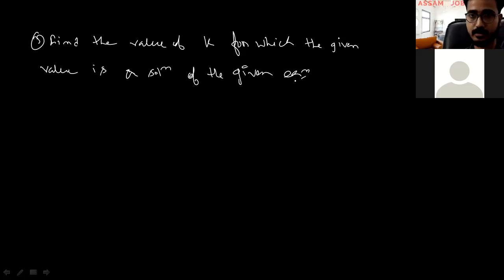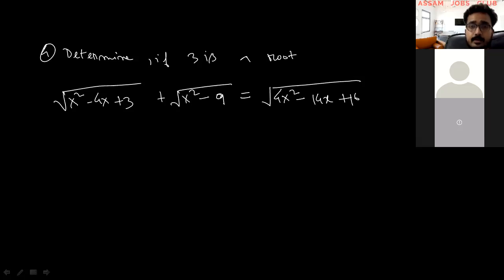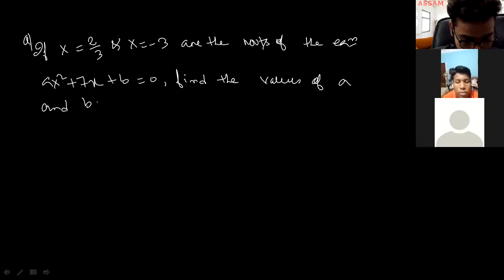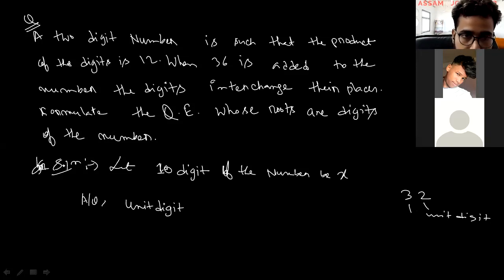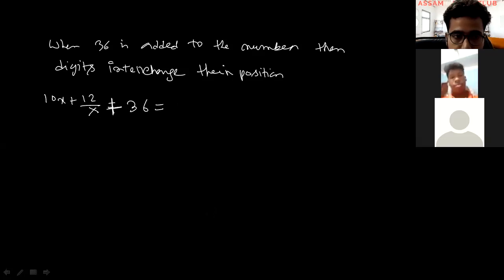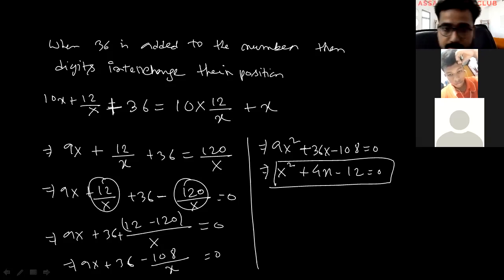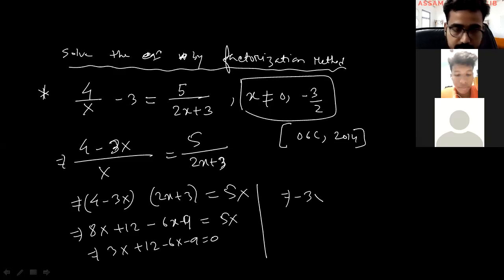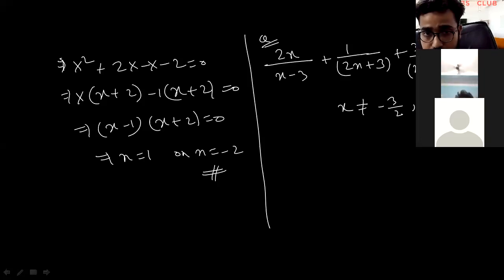R D SHARMA CLASS 10 QUADRATIC EQUATION SOLUTIONS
HERE, WE HAVE DISCUSSED RD SHARMA QUESTIONS FROM QUADRATIC EQUATIONS CHAPTER